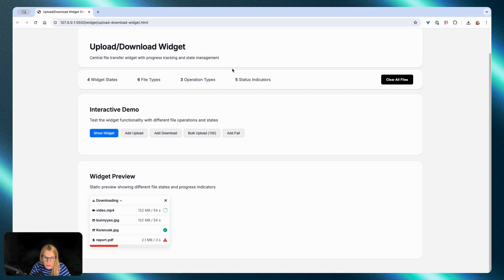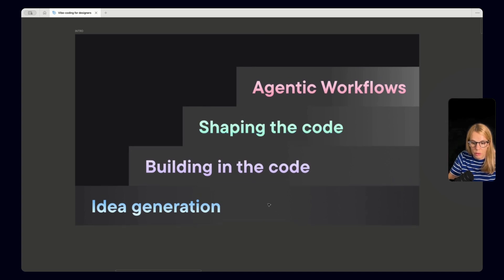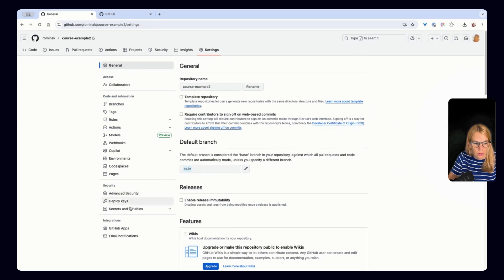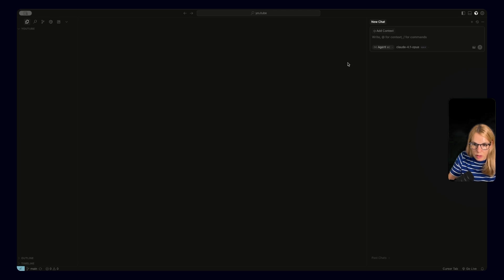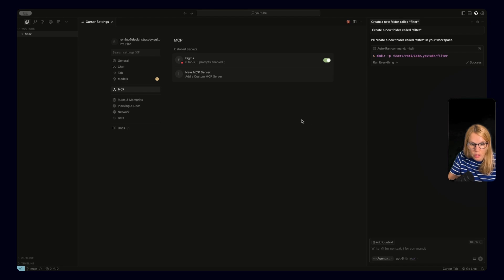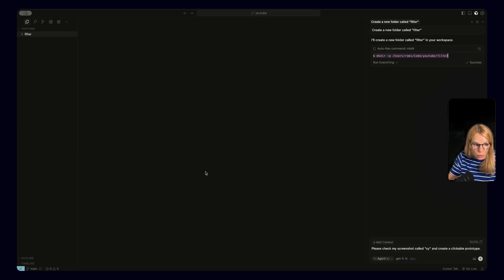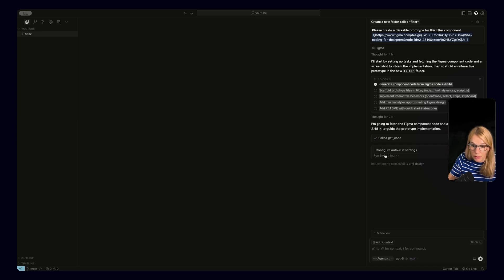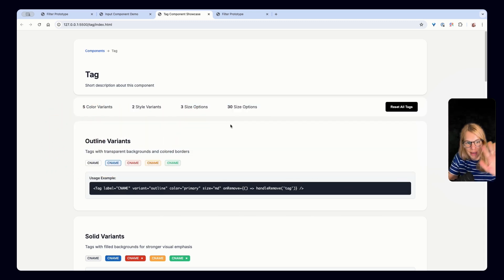Vibe-coding for designers #1 - Setup GitHub, Cursor and FigmaMCP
In this episode, we will:
* Create a GitHub account and repository
* Download and install Cursor
* Go through basic Cursor features
* Connect FigmaMCP
* Create our first design system component

We will not use any terminal or scary commands, just visual tools.
Simple start, beginner-friendly. 🥳

🧪 Tools mentioned:
→ Cursor
→ GitHub
→ Figma MCP

X/Twitter:   / rominakavcic